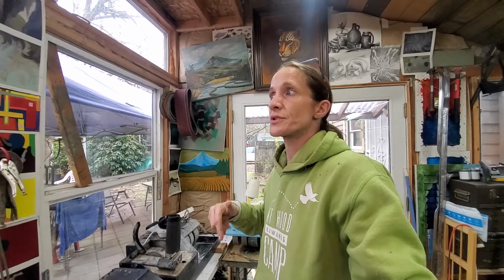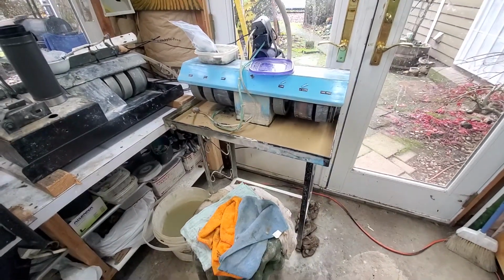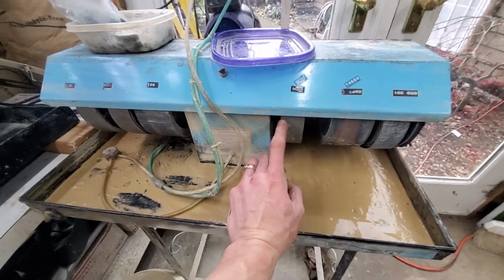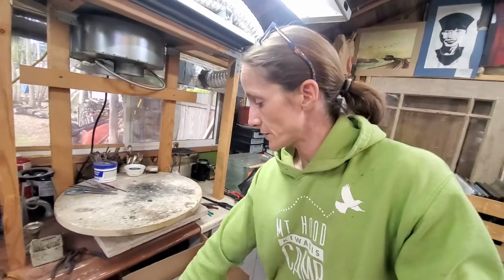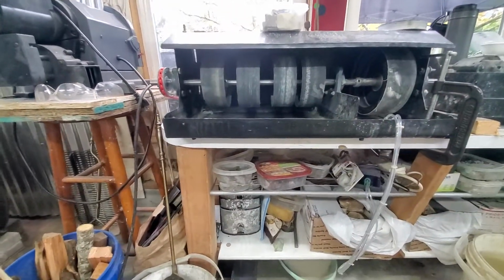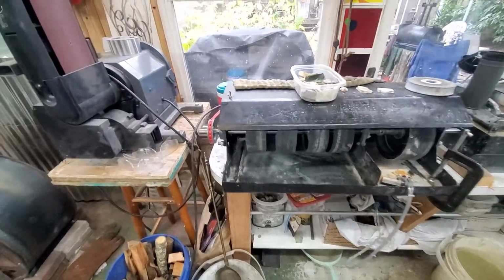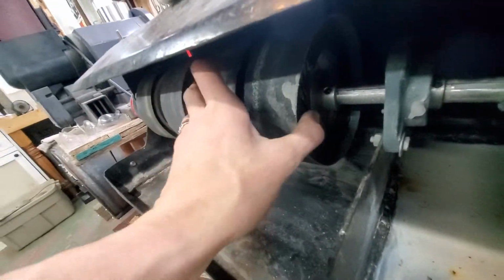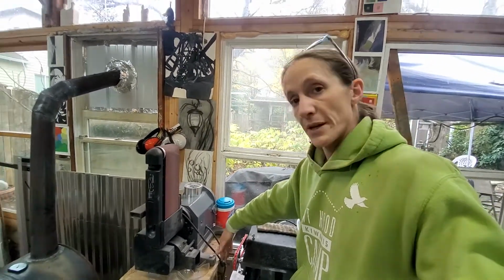How To Start Slabbing & Cabbing lapidary equipment review / on the cheap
I started lapping/cabbing stones 10 years or so ago. I started with a flat lap off of ebay that I paid about a hundred for. I cut or stabbed stones off of a Harbor Freight tile trim saw for years and then finally bought a used piece off of ebay. this video just introduces you to the equipment and what pieces will cost the most. I suggest investing in a good used cabbing machine, building one will cost the same amount due to the wheel cost.